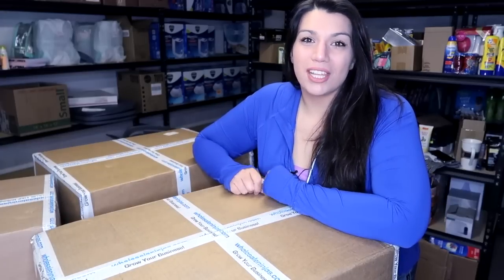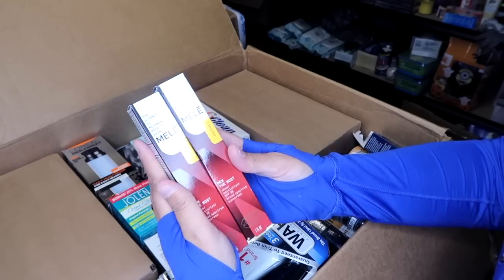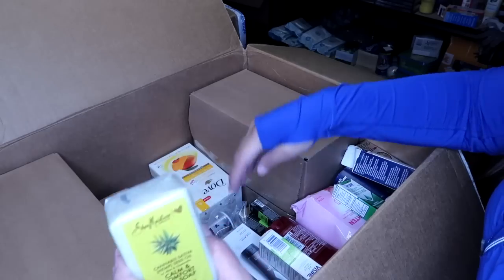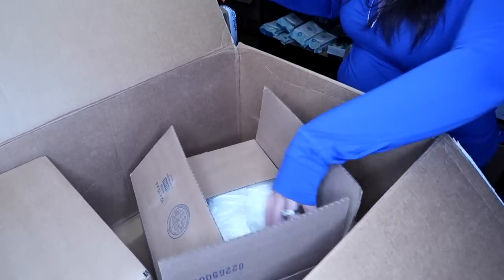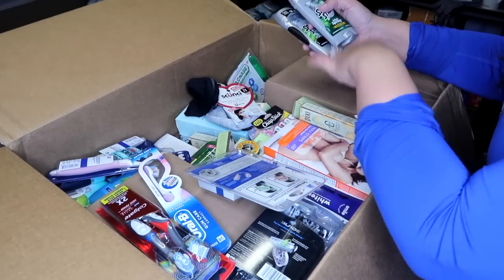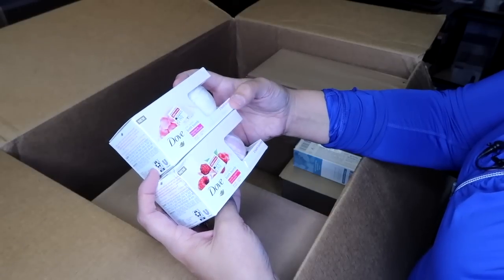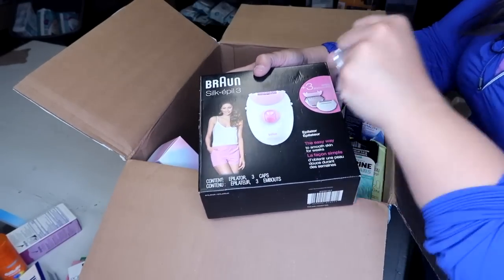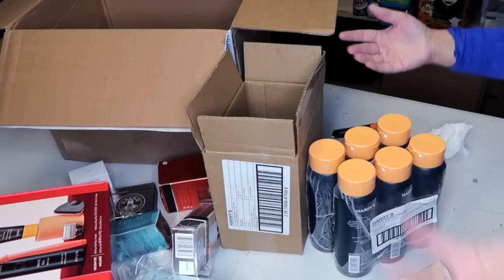Selling on eBay! WHOLESALE Liquidation Merchandise Unboxing - Making Money from Home 2021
Today I am unboxing and sorting a new beauty liquidation order that I received to list in my ebay store. Selling on ebay is my business and HBA is my favorite merchandise to sell!

$25 off with code: LINDEY25

My eBay store link (PLEASE DO NOT Message via eBay unless it has to do with making a purchase on eBay)

Poshmark: @lindeyglenn